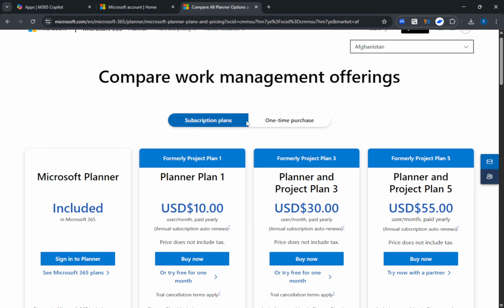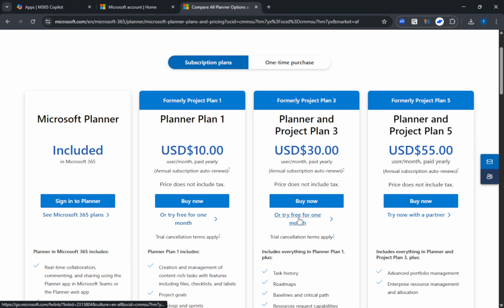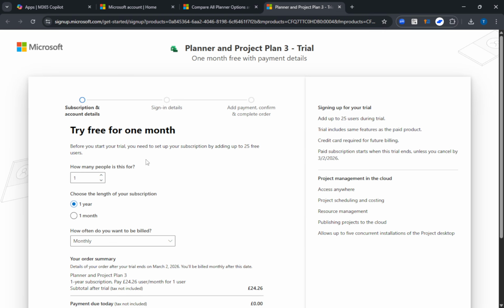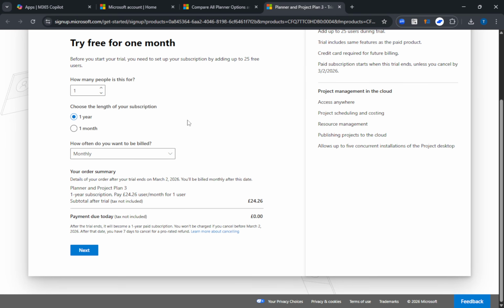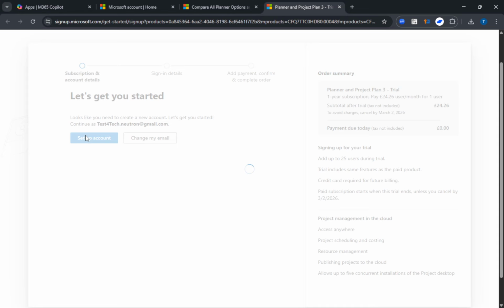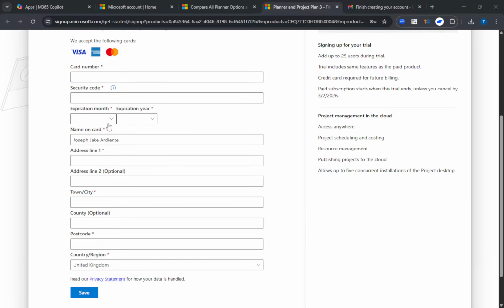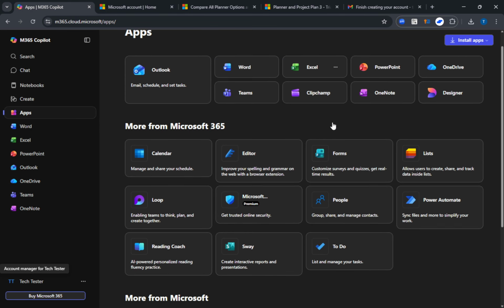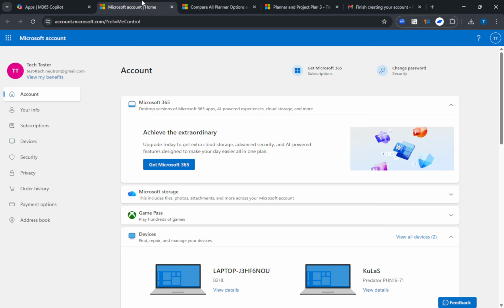How to Start a Free Trial of Microsoft Project [2026 Full Guide]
How to Start a Free Trial of Microsoft Project

In this video, we show you exactly how to start a free trial of Microsoft Project to evaluate its advanced scheduling and resource management capabilities. We explore the essential verification steps and account requirements needed to activate your temporary access to this enterprise-grade planning suite.

Mastering the initiation of this trial is vital for improving project quality by allowing us to test robust management features before committing to a full subscription. We focus on how utilizing this evaluation period improves workflow by providing a hands-on environment to map out timelines, assign resources, and determine if the platform aligns with our organizational objectives.